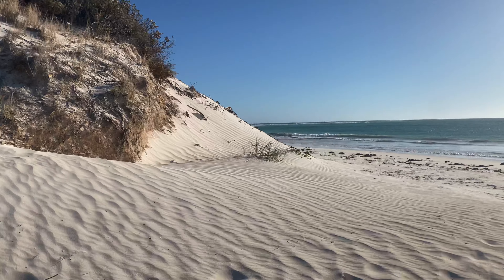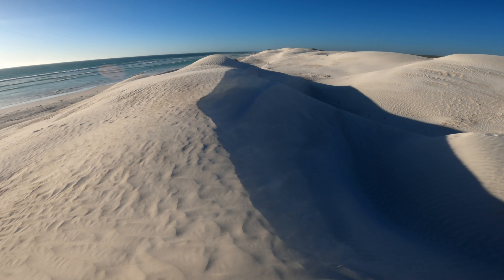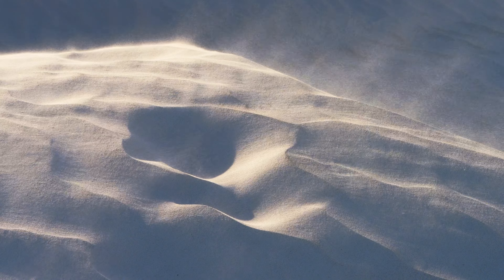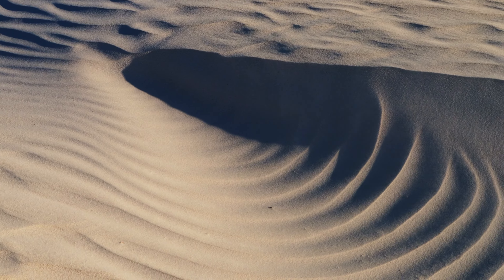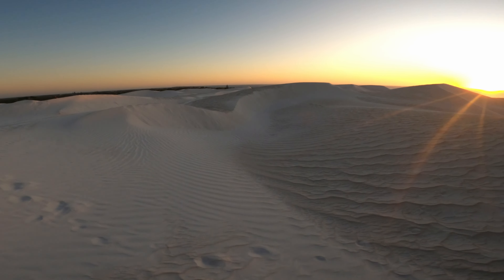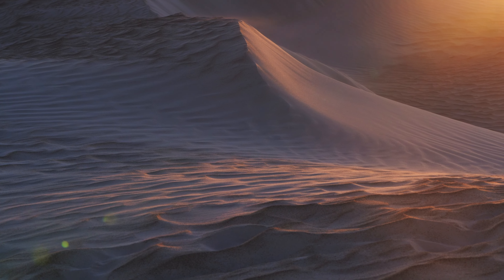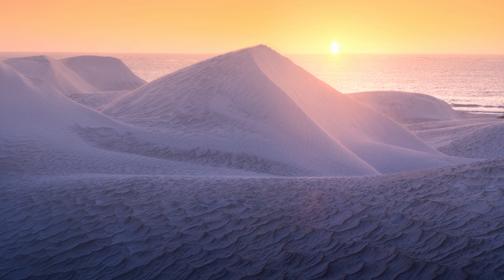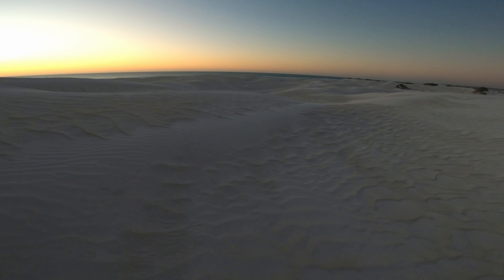Landscape Photography Western Australia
Join me in Western Australia as I try to find a powerful shot in the sand dunes.

Photographing dunes can be a pain, as the wind, light, and scene is changing all the time.

I hope to teach you some useful tricks as you watch me battle the elements to get some final images!

If you want to dive deeper, enjoy a huge discount on my Landscape Photography Masterclass here:

00:00:42 - Let’s talk about gear and the plan for today
00:00:59 - How to compose for dunes
00:01:32 - Working with the light
00:02:25 - The challenges you’ll face in these moments
00:02:44 - Final images

Say hello!